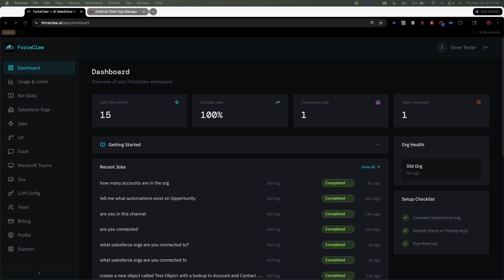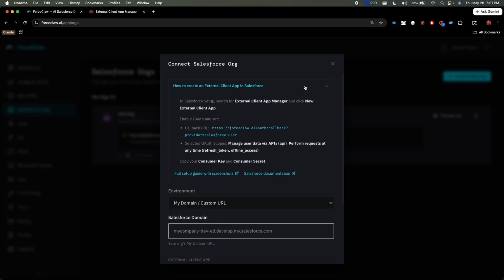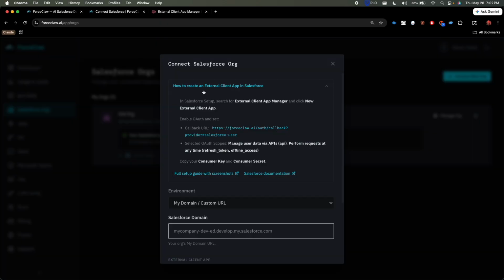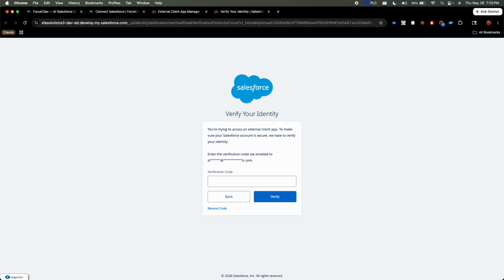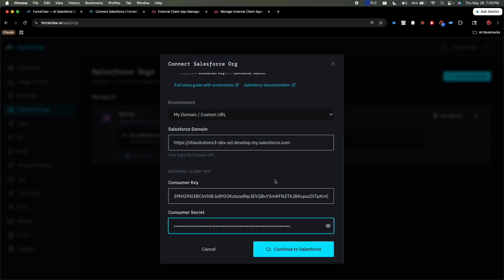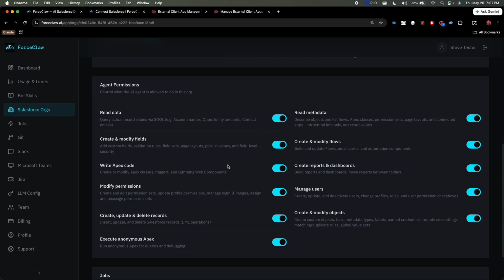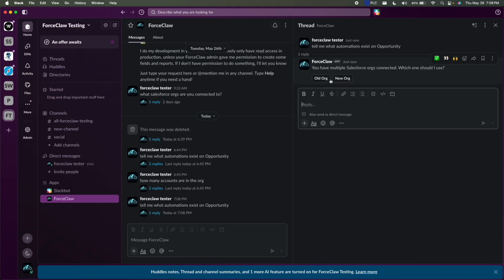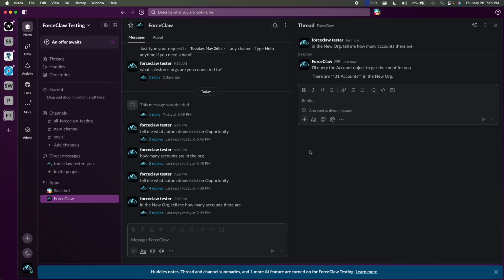How to Connect a Salesforce org to ForceClaw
A quick walkthrough showing how to connect your Salesforce org to ForceClaw so your team can start building flows, Apex, reports, and more right from a chat message.

In this video:
  - Creating the Connected App in Salesforce
  - Adding the org from the ForceClaw dashboard
  - Authorizing and confirming the connection

ForceClaw is an AI Salesforce admin and developer that works inside Slack and Microsoft Teams. It builds flows, writes Apex, runs reports, queries data, and diagnoses permissions across your sandbox and production orgs, with admin-controlled permissions for each. Connect a GitHub or Bitbucket repo and it can open a pull request for any change you ask it to commit.